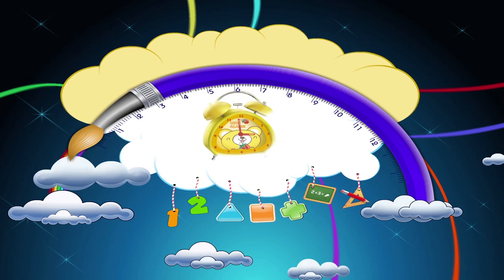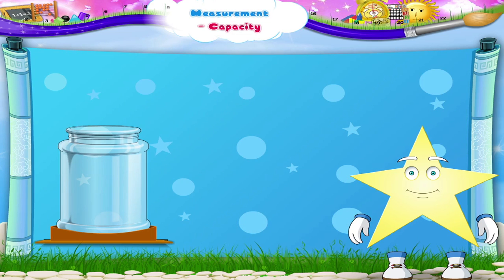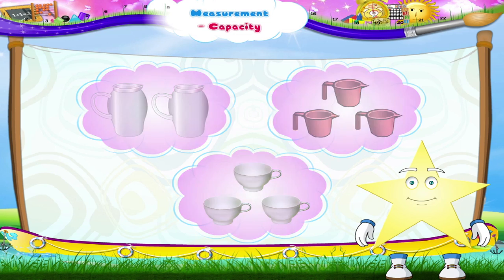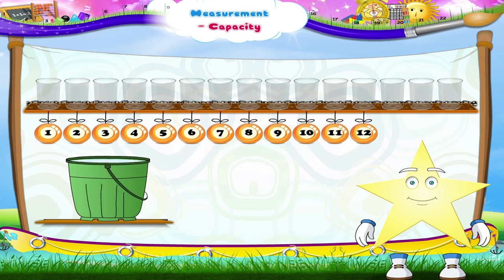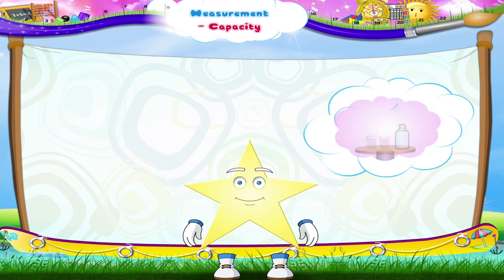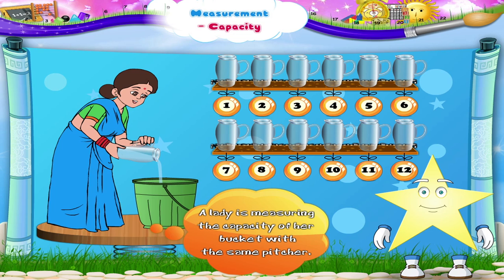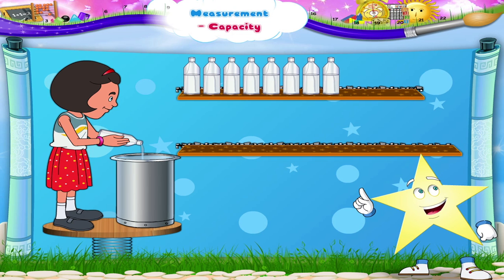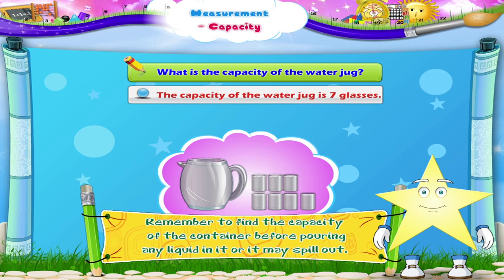Learn Grade 2 - Maths - Measurement Capacity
In this video you get to Learn Grade 2 - Maths - Measurement Capacity